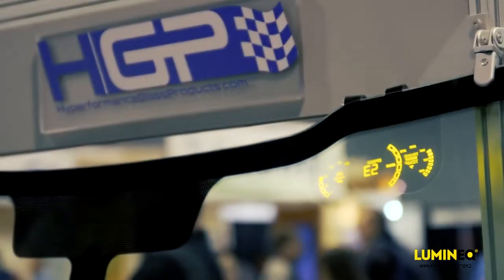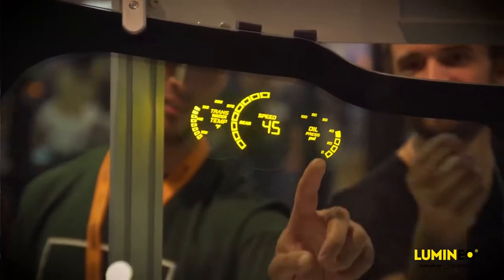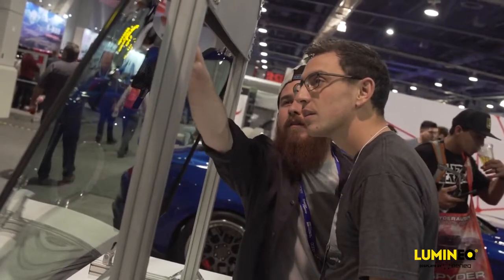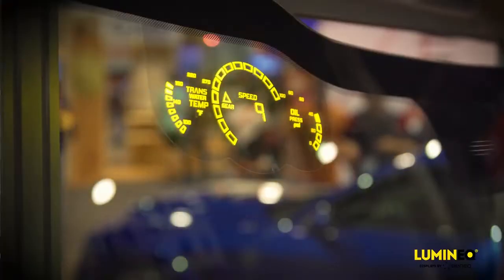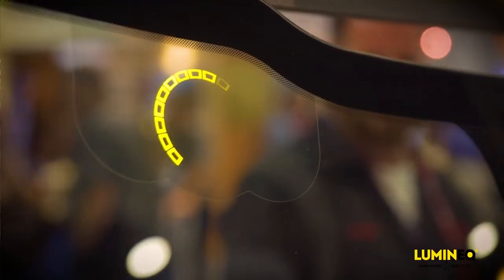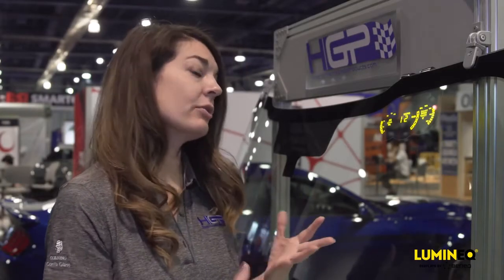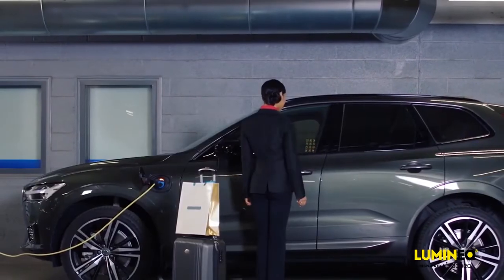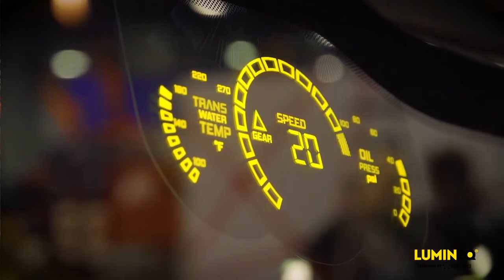LUMINEQ in-glass displays at SEMA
Transparent display by Lumineq: rugged and transparent

Content by Lumineq, BenQ company